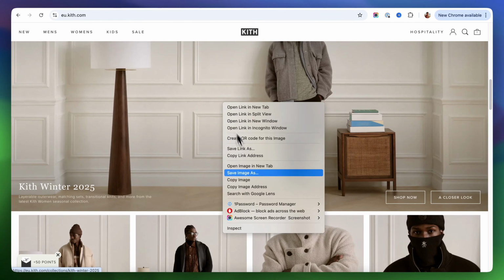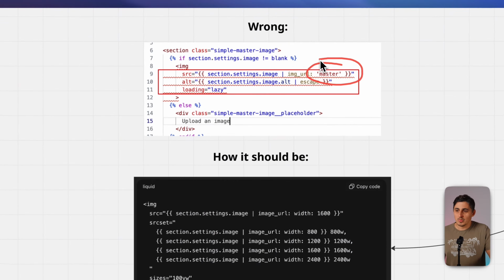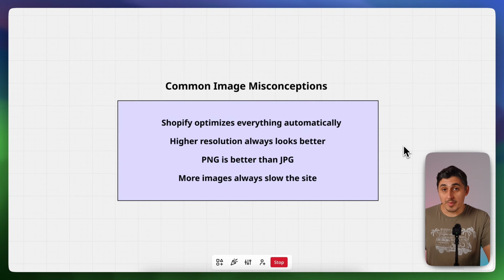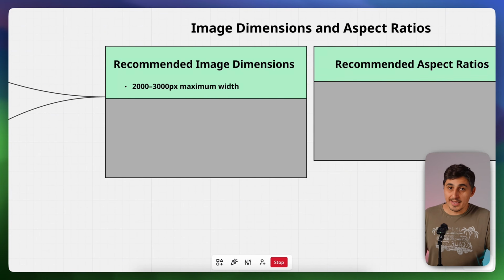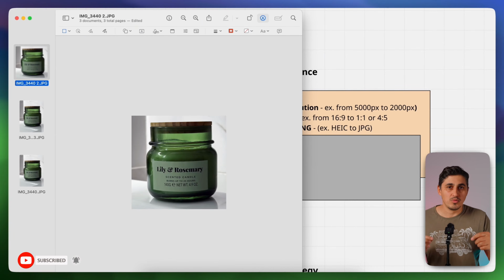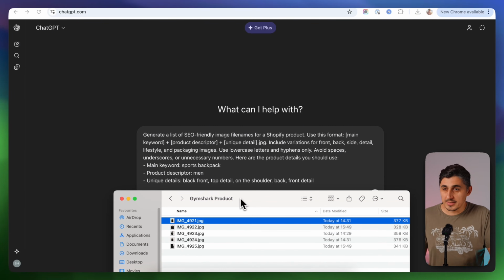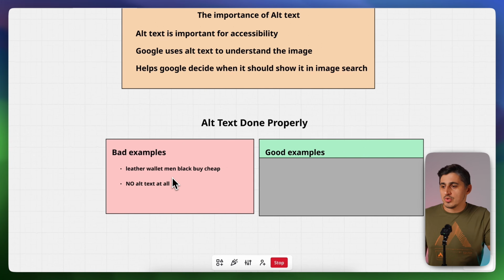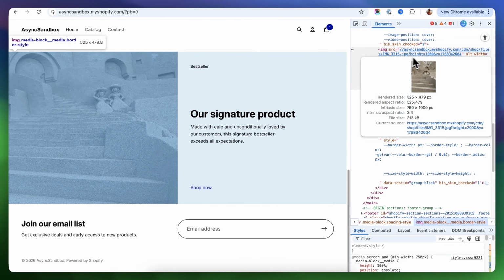Your Shopify Images Are Killing Your Conversions: Fix It! (Shopify Product Image Optimization)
Shopify Image Optimization Tutorial: Improve Page Speed, SEO & Product Image Upload Best Practices (Shopify Speed Optimization Course)

► Get My Shopify Speed Optimization Course. Early-Bird Course Access

Learn how to optimize your Shopify product images for better page speed, SEO, and conversions. In this step-by-step guide you’ll discover what image optimization really means on Shopify and why it’s critical for faster load times and higher search rankings. We cover how Shopify serves images using a CDN, responsive image sizes, and automatic WebP conversion, plus the scenarios where Shopify alone isn’t enough and you need manual optimization techniques.

You’ll also get clear, actionable workflows for resizing, cropping, compressing, naming and uploading product images the right way. Understand the best image formats (WebP, JPG, PNG), how to write SEO-friendly ALT text and file names, how many images to upload per product, and how to avoid duplicates in your media gallery.

How to inspect if images are too large, and we even include macOS workflows for bulk resizing and cropping images before upload with the Preview app, Squoosh and TinySEO app. By the end you’ll have a complete image optimization checklist that helps your Shopify store load faster, improve SEO performance, and look polished on both desktop and mobile.

00:00 — Intro & Why Shopify Image Optimization Matters
00:57 — What “Product Image Optimization” Means for Shopify SEO
01:52 — How Shopify Handles Images & CDN Explained
03:23 — Shopify Responsive Image Serving & Automatic Sizes
06:04 — Automatic WebP Image Format Conversion in Shopify
06:47 — When Shopify Can’t Optimize Your Image Delivery
09:02 — Who Needs to Care About Image File Size on Shopify
13:46 — Common Shopify Image Misconceptions
20:27 — Choosing the Right Image Format (WebP / JPG / PNG)
25:29 — Image Dimensions, Resolution & Aspect Ratios for SEO
33:00 — Crop & Resize Images Inside Shopify Dashboard
35:03 — Recommended Shopify Image Upload Sequence
36:11 — Bulk Image Resize on Mac (Preview App Tutorial)
37:25 — Crop Images on Mac (Preview App)
40:10 — Compress Images Before Uploading with Squoosh
42:37 — Compress Existing Shopify Images with TinySEO App
44:42 — How Many Product Images to Upload for Best UX
47:16 — Naming Image Files for SEO & Google Images
50:26 — Correct Workflow for Uploading Shopify Product Images
52:57 — Uploading, Rearranging Images, Variant Assignments
55:36 — Avoiding Image Duplicates in Shopify Media Gallery
57:27 — ALT Text Importance & Writing SEO-Friendly ALT Text
01:02:28 — Final Shopify Image Optimization Checklist
01:04:55 — Inspecting Site Elements to Detect Large Images